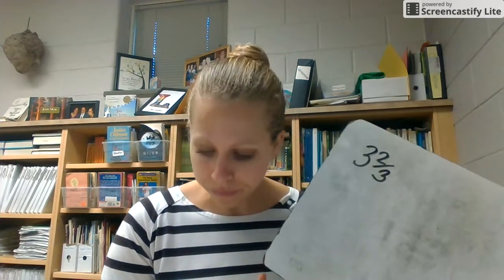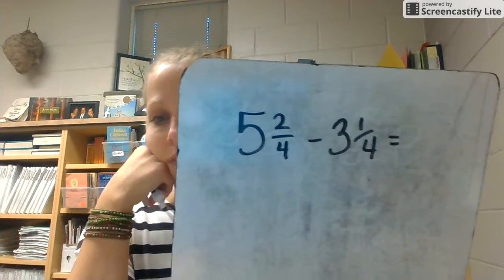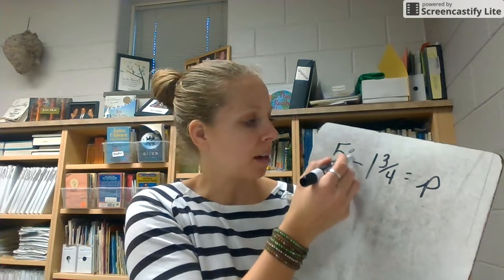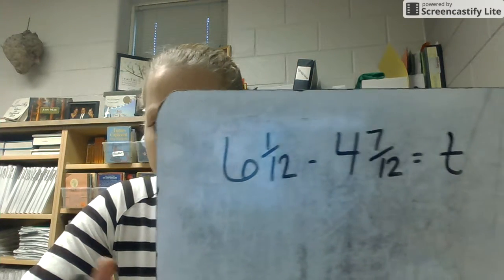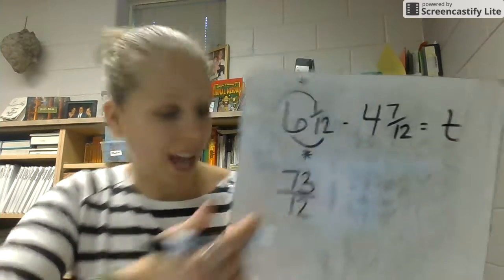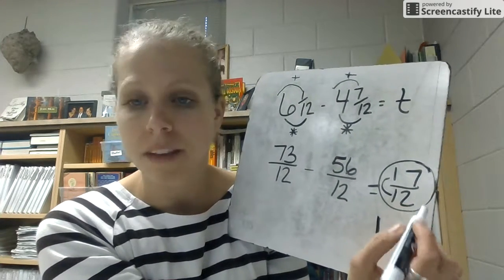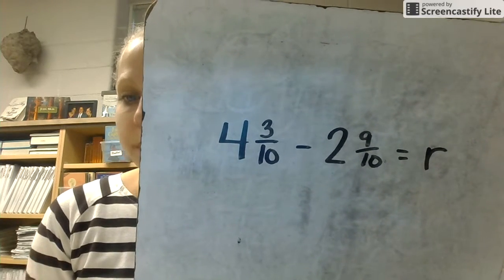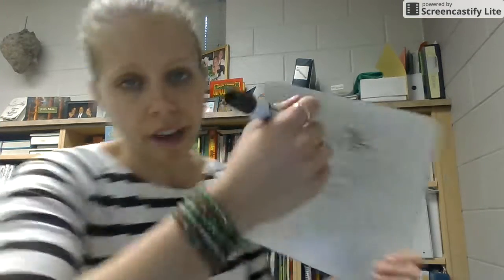Jan 22, 2018 8:07 AM